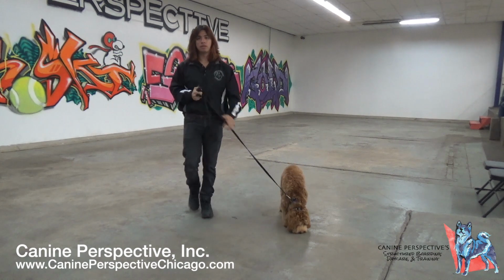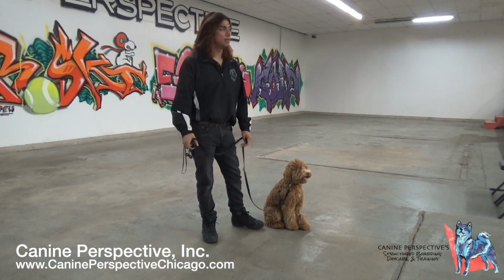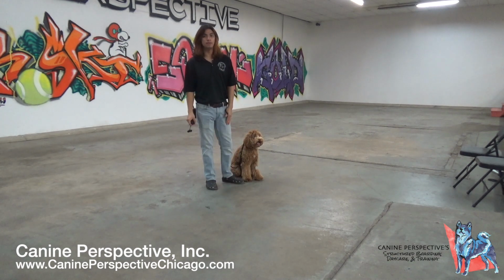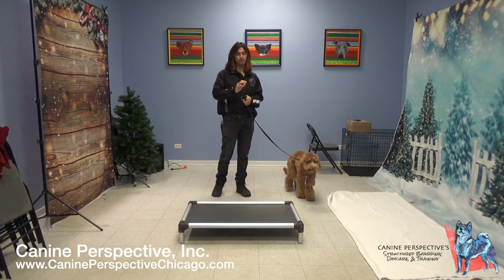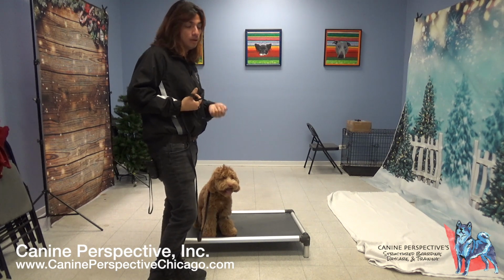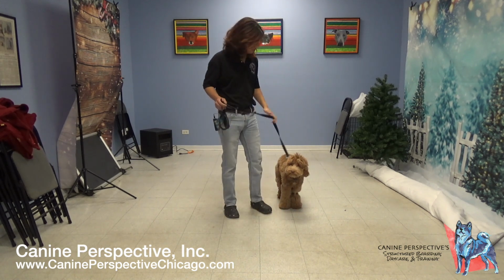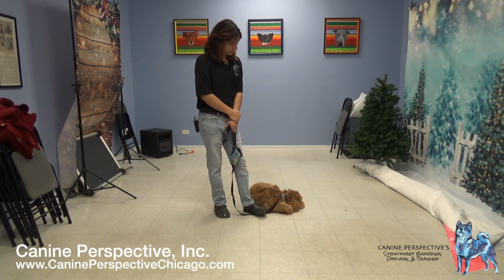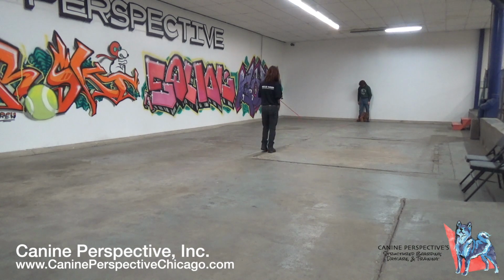Rummy: D&T Week 1 - Explanatory Sessions, First Session Of Every Command Taught Using E-Collar